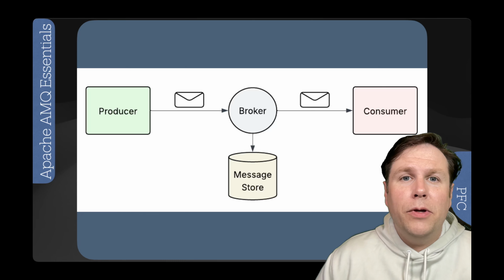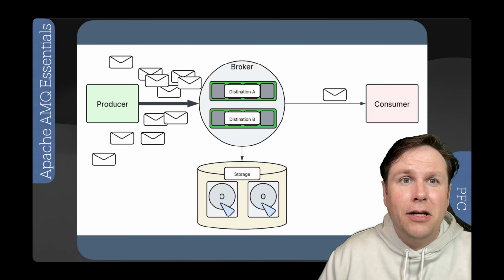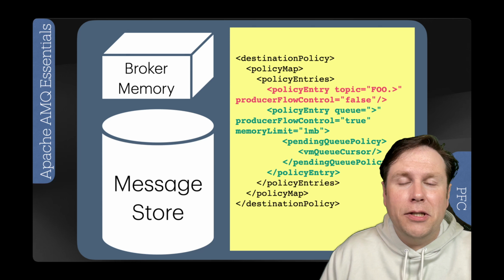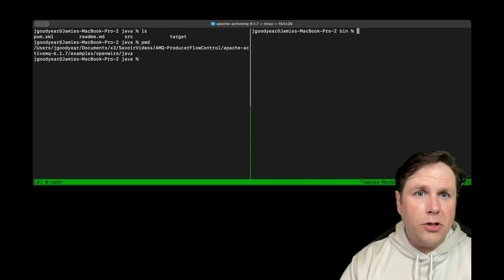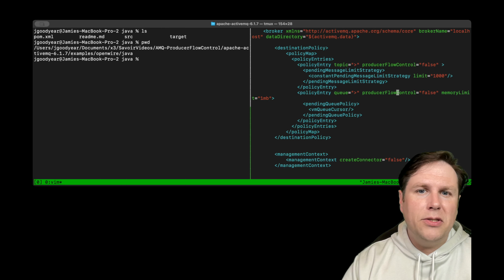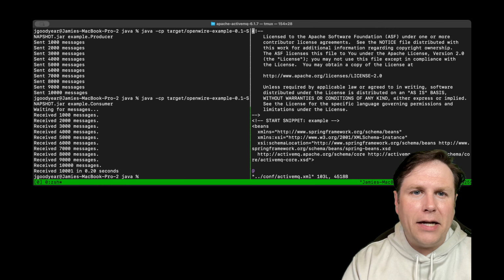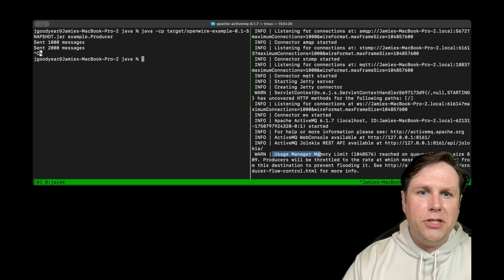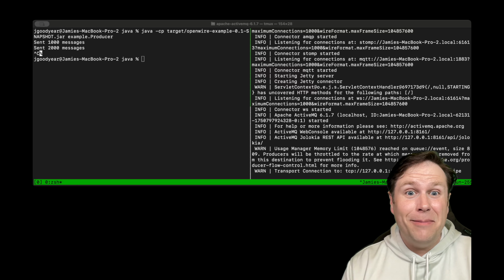ActiveMQ Classic Producer Flow Control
In this episode we dive into Producer Flow Control - the mechanism in ActiveMQ brokers that prevent a rogue producer/publisher from flooding a destination and potentially running your broker out of resources.

Chapters:
0:00 Introduction
0:55 The Problem
1:36 The Solution - PFC
2:43 Demo

If you need help with your Apache ActiveMQ broker, please reach out to Savoir Technologies.